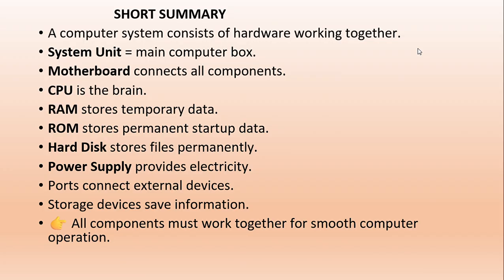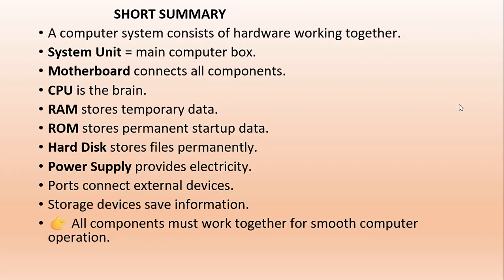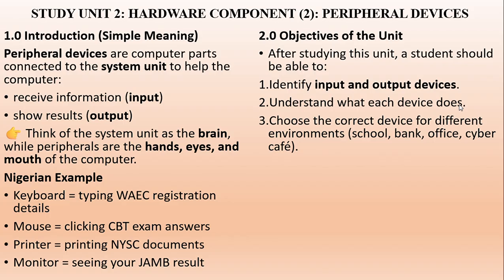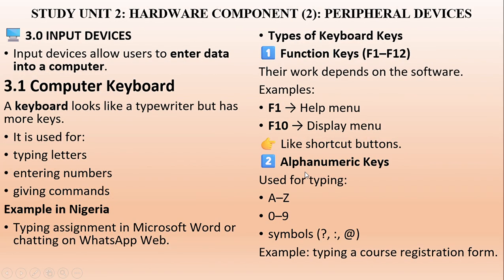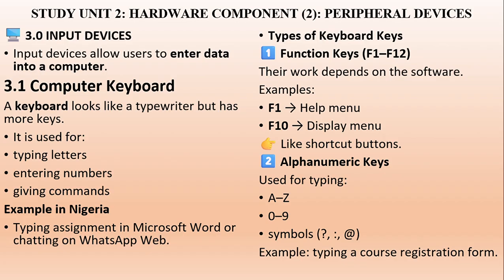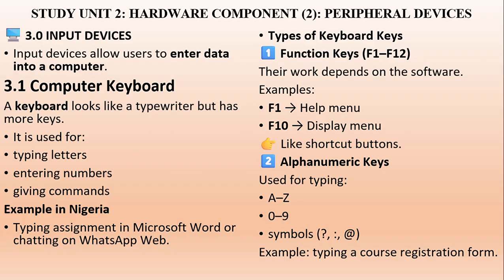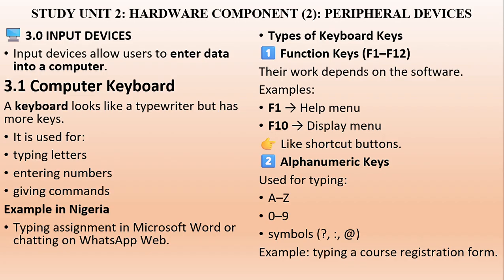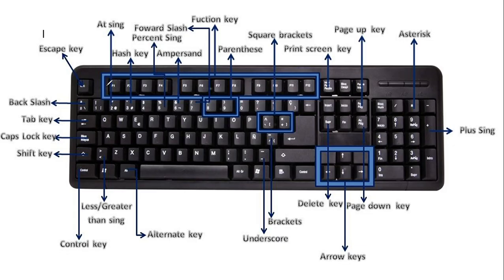GST103 MODULE 2 UNIT 2 HARDWARE COMPONENT 2 PERIPHERAL DEVICES